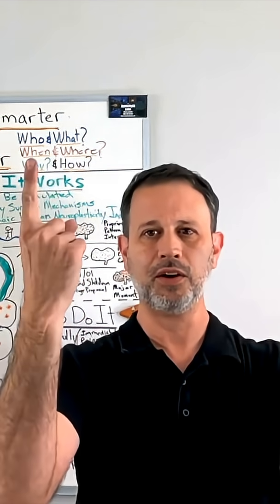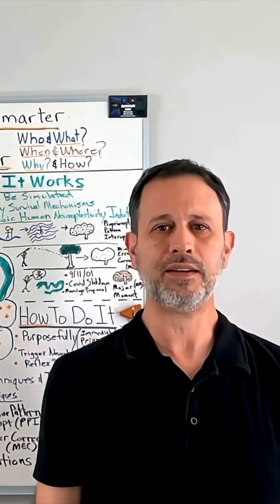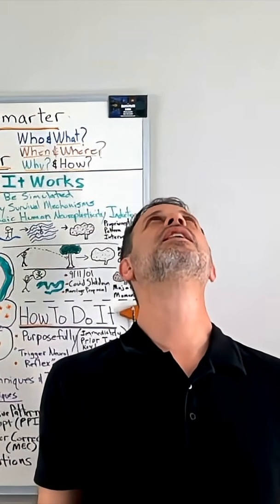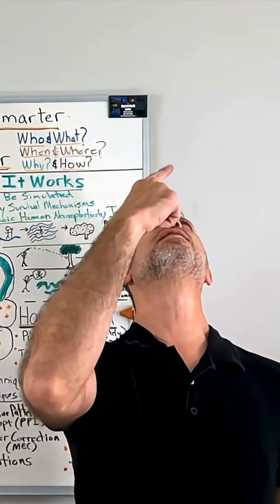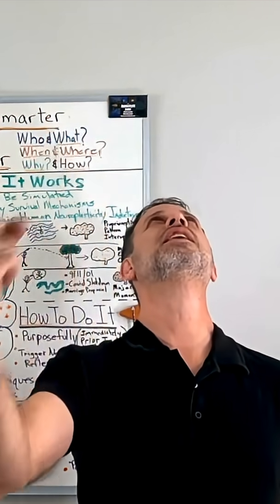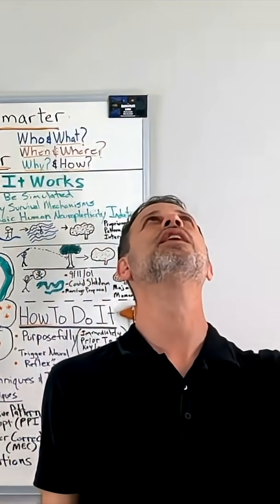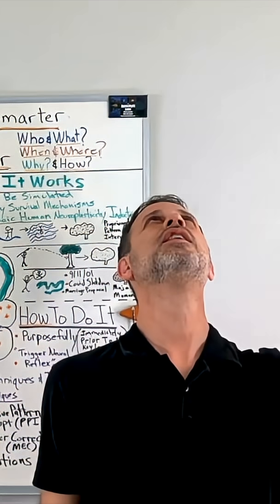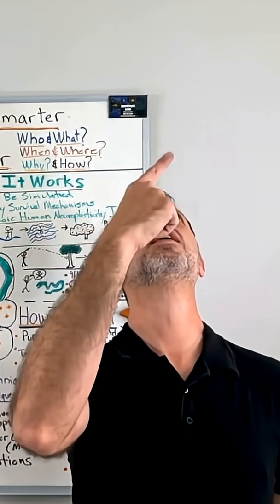DEMO #:1: HUBERMAN-ISH PLASTICITY INDUCTION - NEUROPLASTICITY CHEMICALS TO LEARN FASTER & DEEPER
HOW-TO DO THE THING...!!!

DO IT JUST BEFORE A "LEARNING BOUT" AND FOR 60-90 MINS YOUR BRAIN WILL BE MORE INCLINED TO "LEARN FASTER & DEEPER".